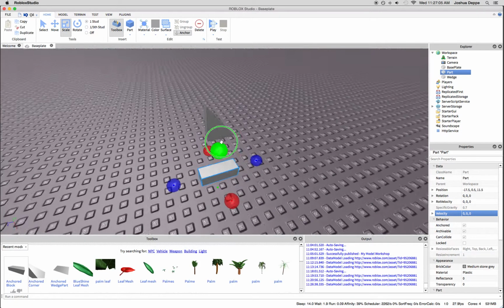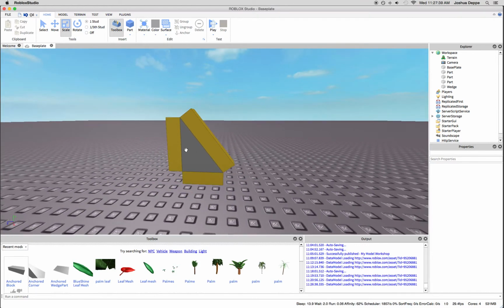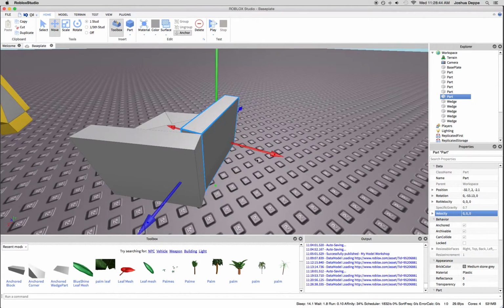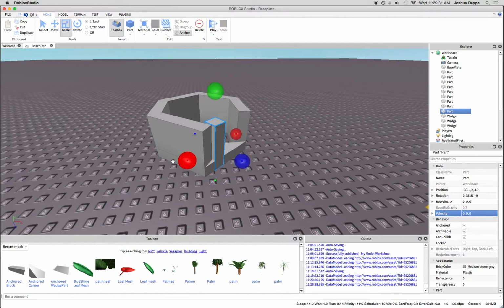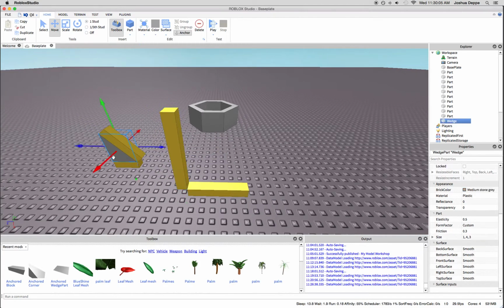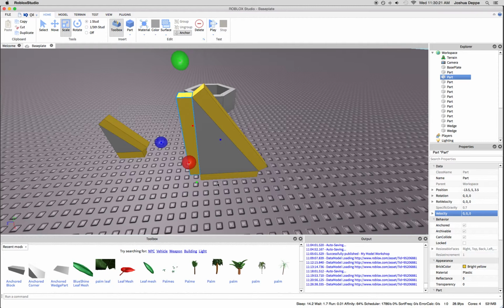3 4 5 Triangle Tutorial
How to make a hollow tube in Roblox studio.

Math behind the triangle:

First we start with the quadratic equation: a^2 + b^2 = c^2
a = side 1
b = side 2
c = side 3 (hypotenuse)

In a 3-4-5 triangle the equation looks like this: 3^2 + 4^2 = 5^2
This then becomes: 9 + 16 = 25
And finally: 25=25

If you wish to scale the triangle simply multiply all sides by the same number. Additionally, if you wish to make a triangle and you want the hypotenuse to be a specific length then use this equation to figure out what you need to multiply side A and  B by.

multiply number = desired hypotenuse length / 5